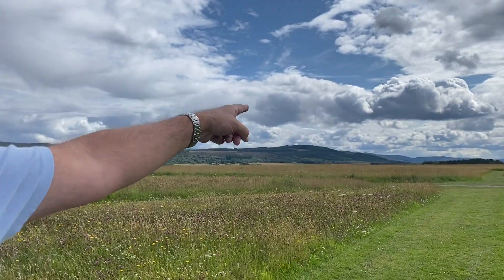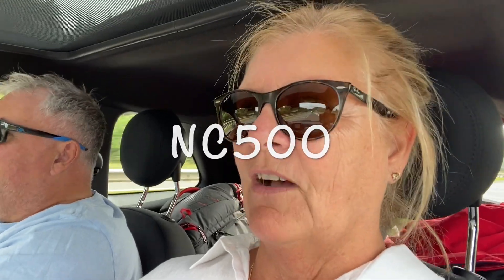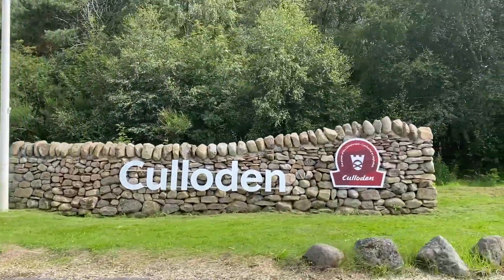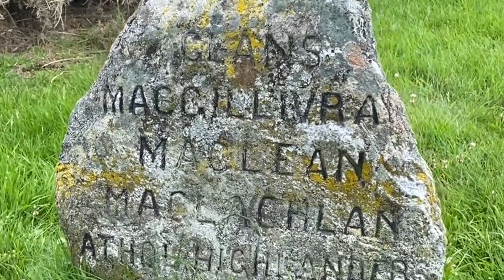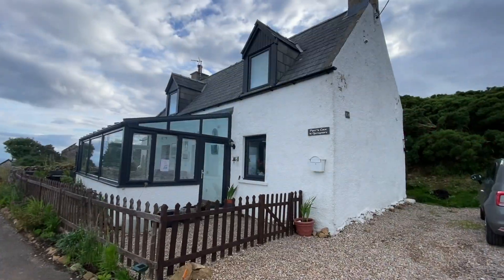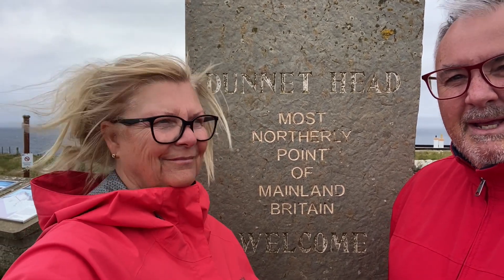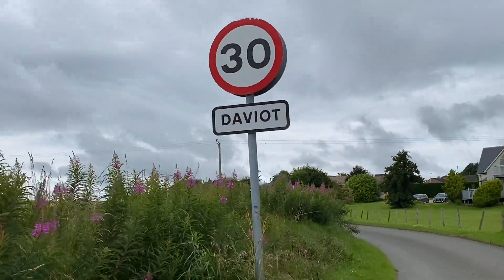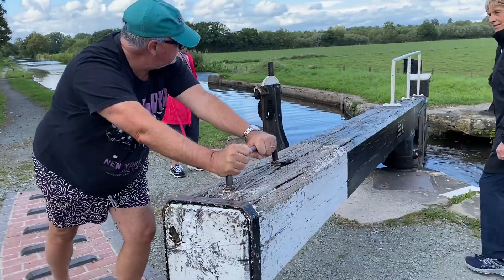S3 Ep10 I will Walk 500 miles through the Scottish Highlands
Touring Scotland by car is probably the best way to experience this part of the world.
We take a trip in the smallest car a Fiat 500 along the North Coast 500 trail taking in some of the most rugged and treacherous coastline of Scotland.
We go in search of the elusive Loch Ness monster, we tour the Culloden Battlefield and reach the most northerly point in Scotland.